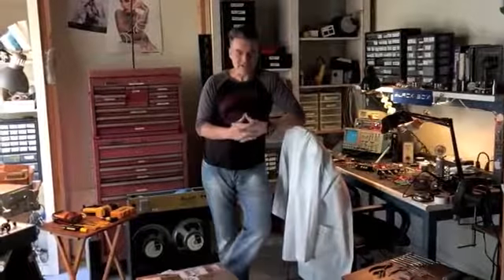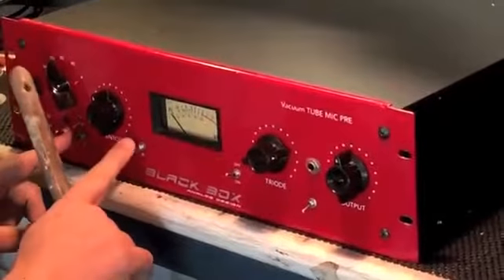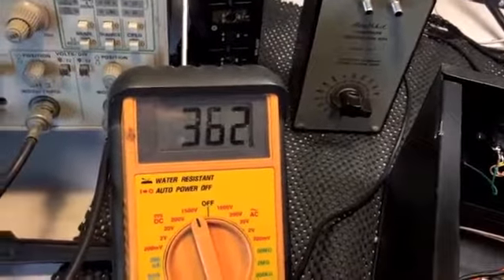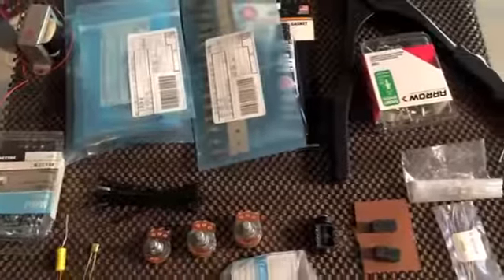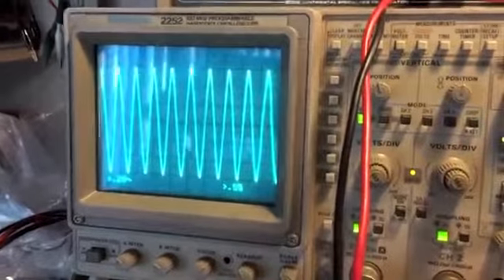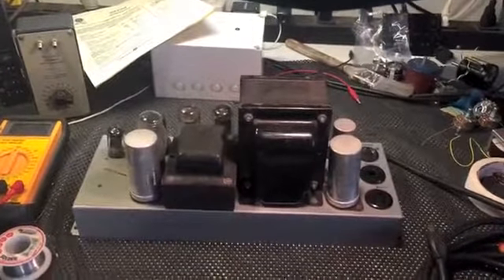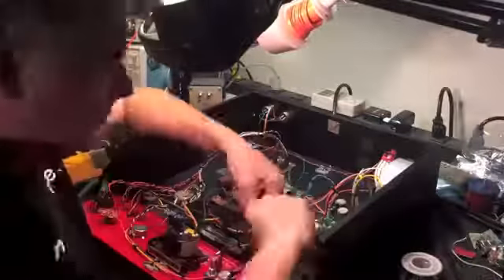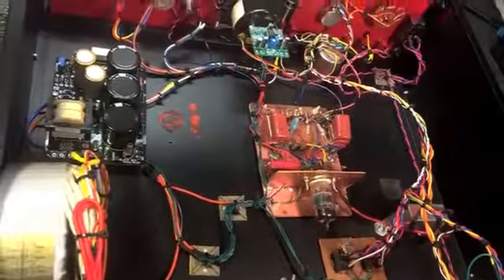Restoration of an historical Red Black Box Analog Design Preamp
Oh what fun!  Today (and for many days) we tear into an original hand made Black Box.  This guy has been around the block and is in need of some time on my desk.